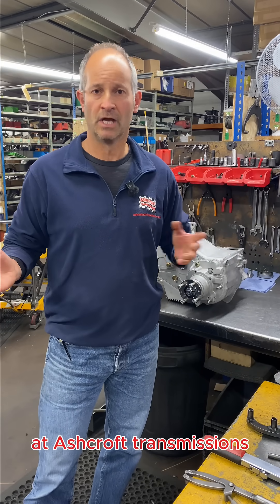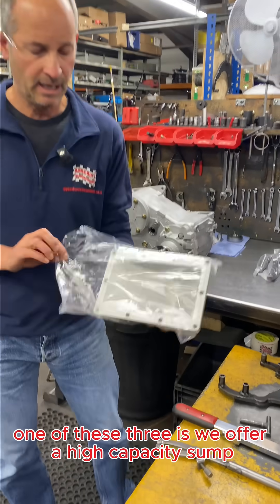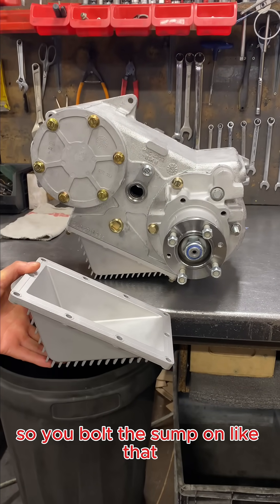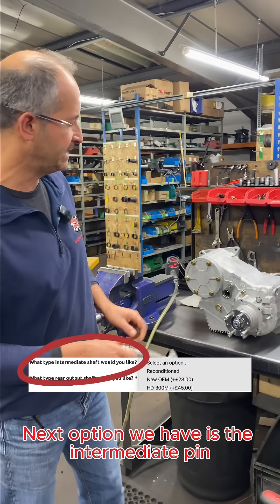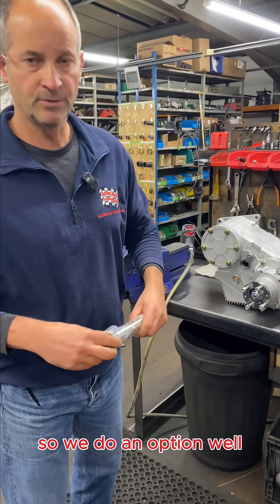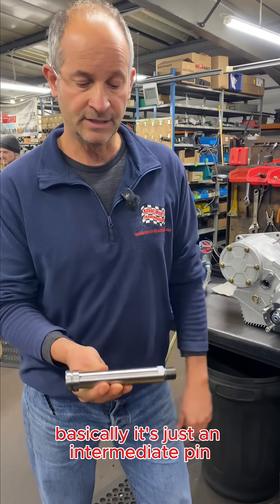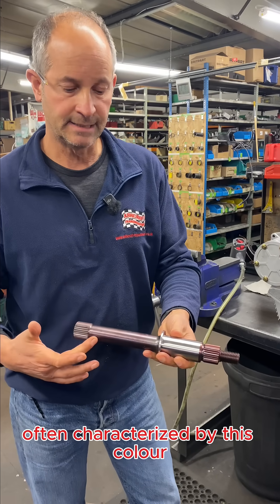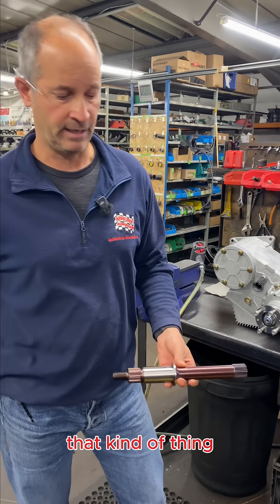LT230 High Capacity Sump, Intermediate Shaft and Rear Output Shaft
We're excited to share the final instalment of our LT230 transfer box upgrade series!
To close things out, we've combined the last three upgrade options into one detailed video: the high-capacity sump, the strengthened intermediate shaft and upgraded rear output shaft. Thanks for following along-we hope you've enjoyed the series as much as we've enjoyed creating it!